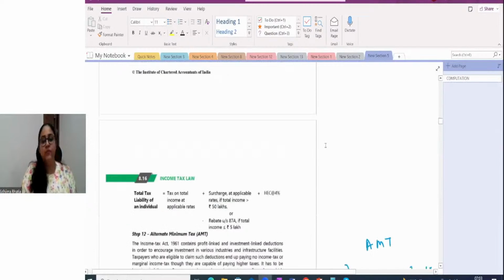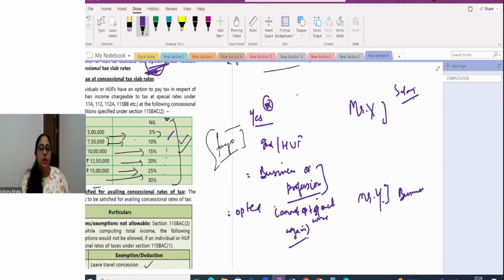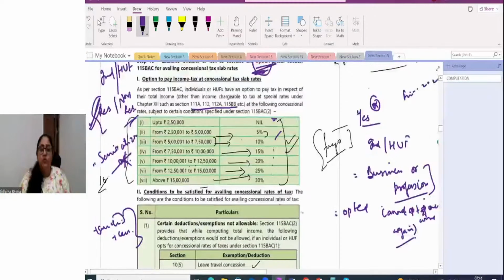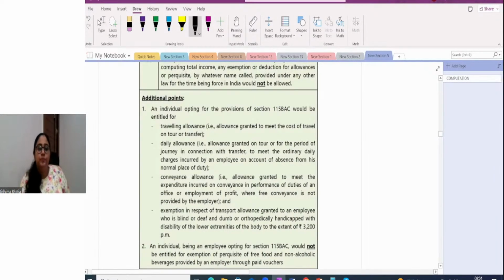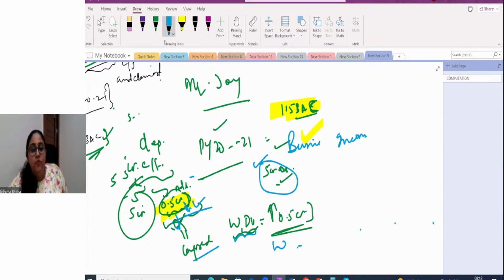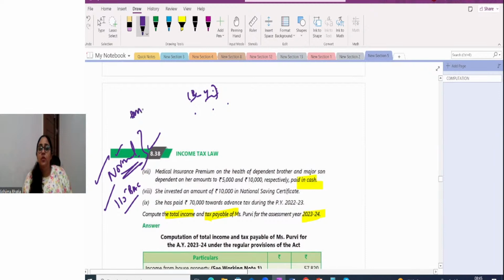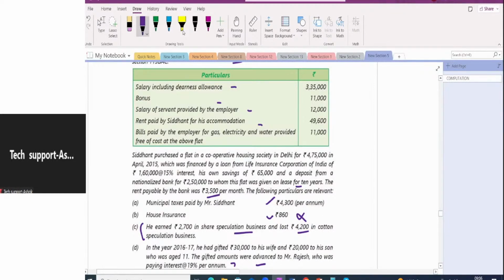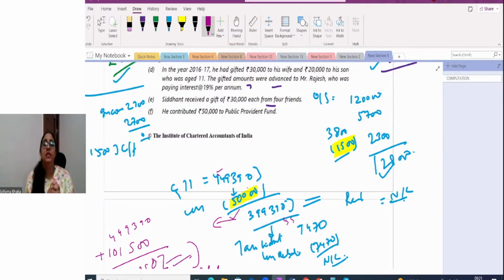Intermediate Paper-4A: ITL | Topic: Computation of total income and tax...| Session 1 | 31 Dec, 2022